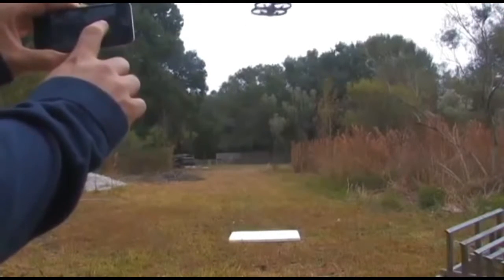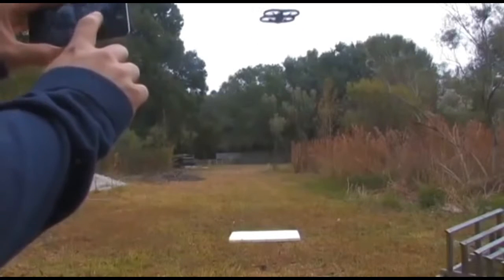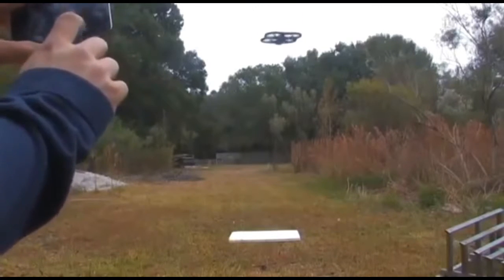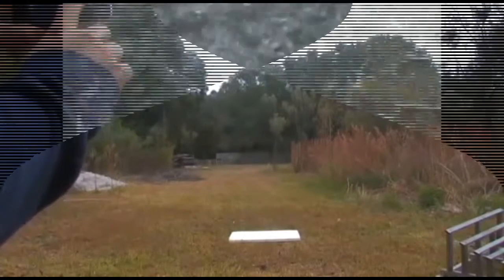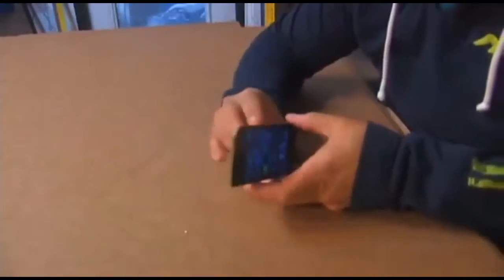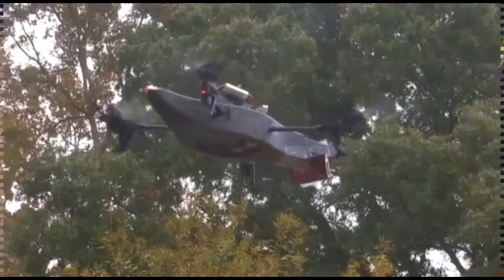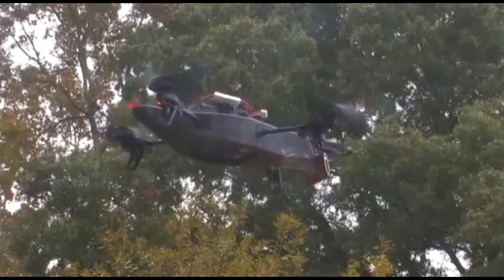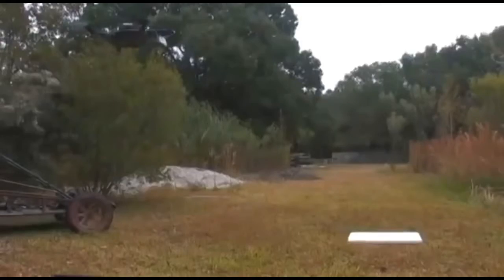Apple Watch is now a remote control for your GoPro camera and drone